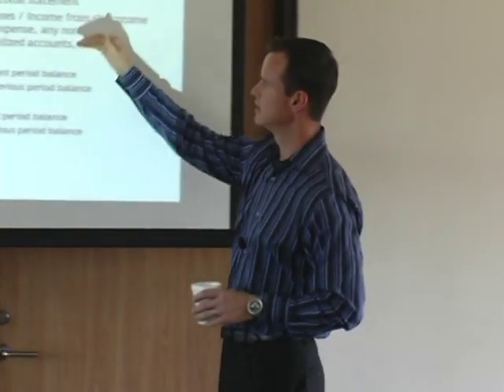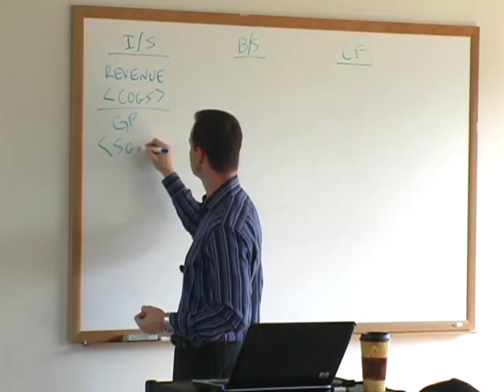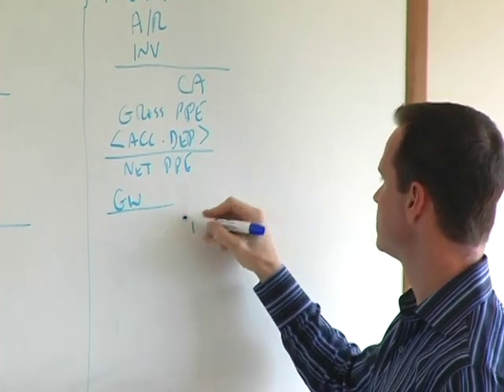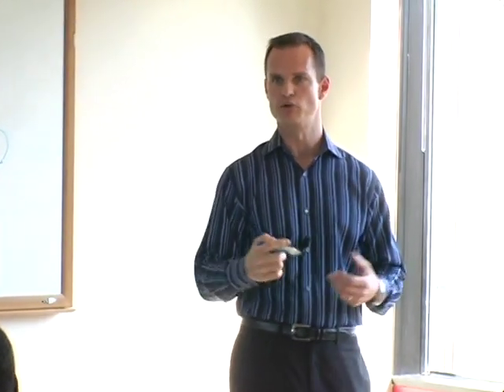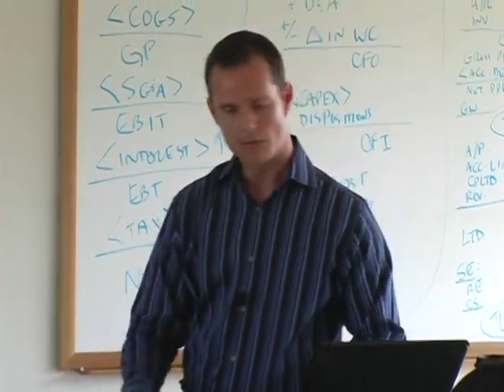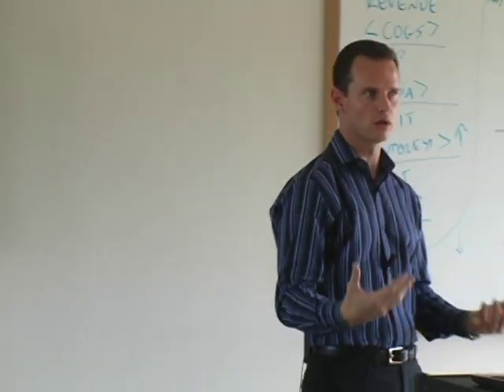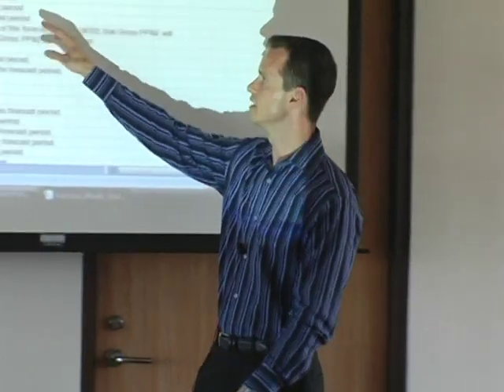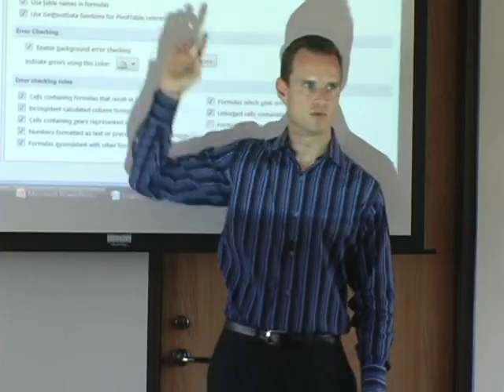Disc 7 Video 2